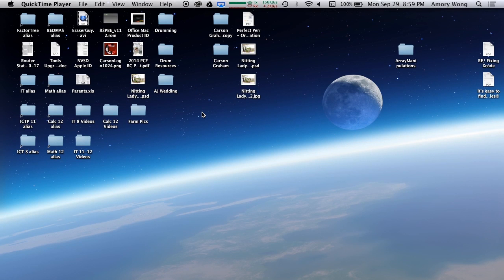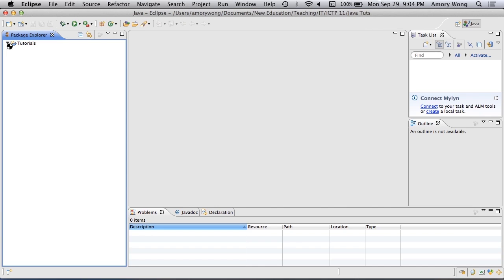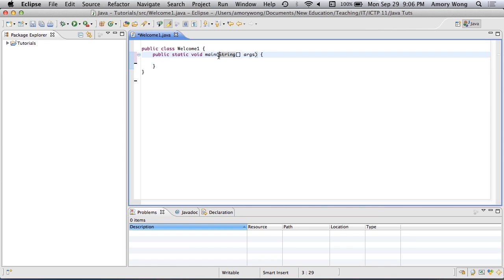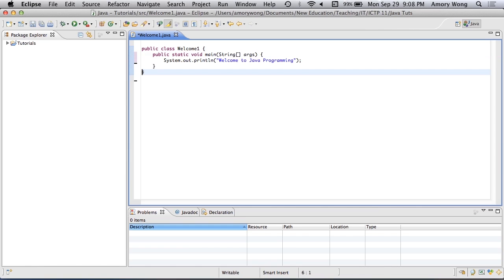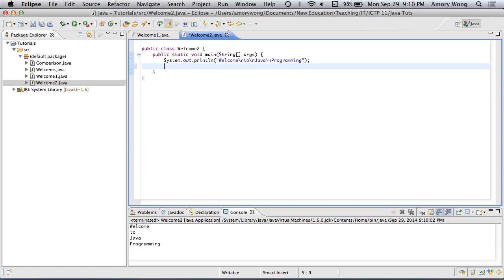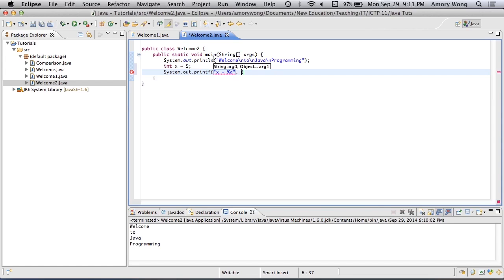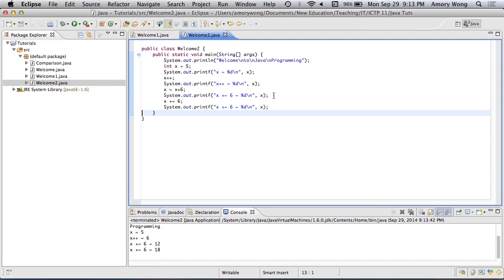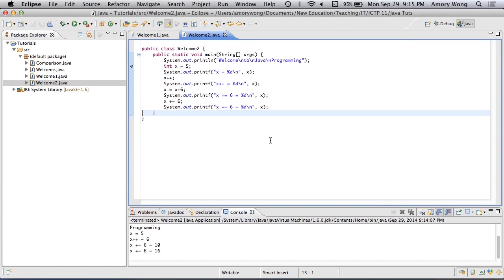Java Chp 2 - Intro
Learn how to use eclipse basics and navigation.  Learn basic java functions and structure.